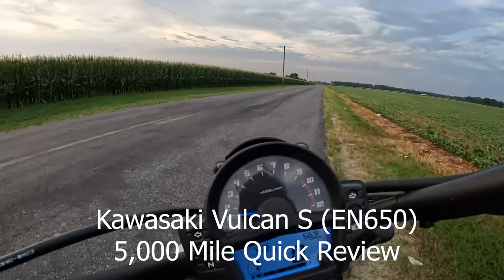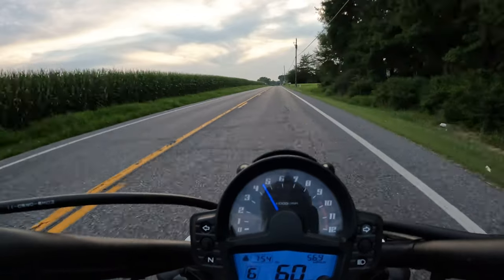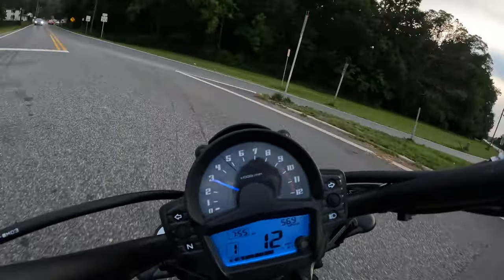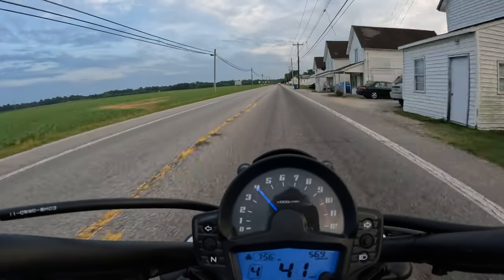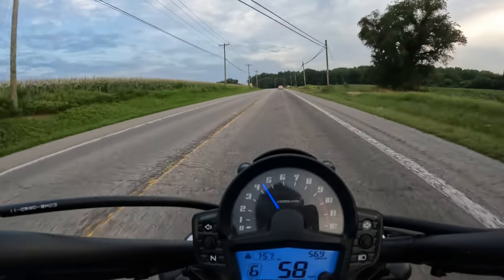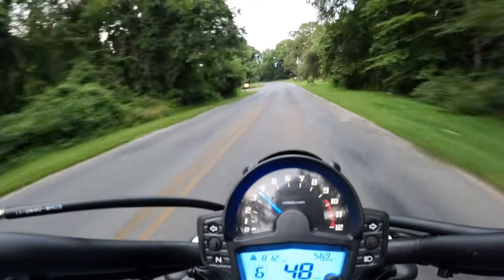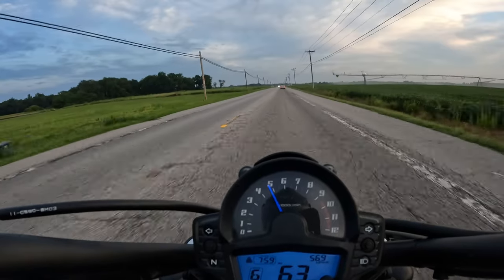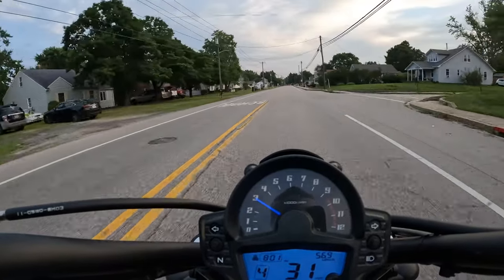Kawasaki Vulcan S, 5000 Mile Review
Ride along as I review the 2019 Kawasaki Vulcan S EN650 after having ridden it for about 10 months and over 5000 miles.

The Vulcan S is versatile and well-mannered. At just under 500 pounds wet weight the bike is easy to manuever and great to learn on. The high-revving 650 engine packs a punch when you want it to.

0:19 Performance
1:46 Highyway Riding
3:23 Comfort
4:17 Stop and go traffic
5:06 Handling
5:38 Costs
6:06 Fuel Economy
7:09 Braking